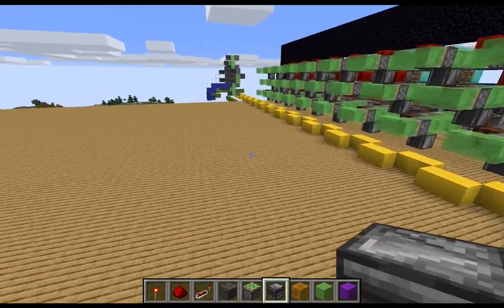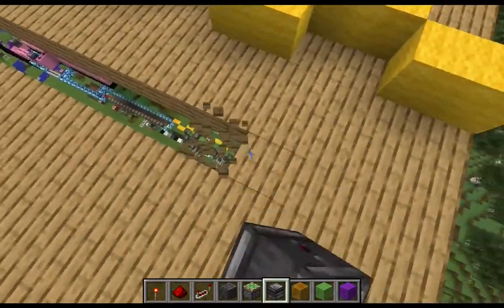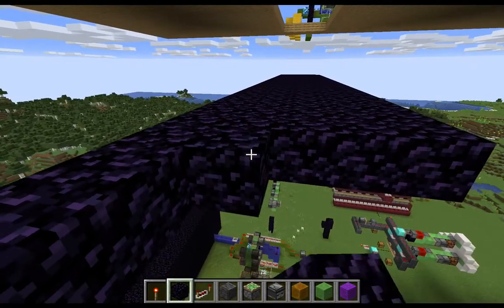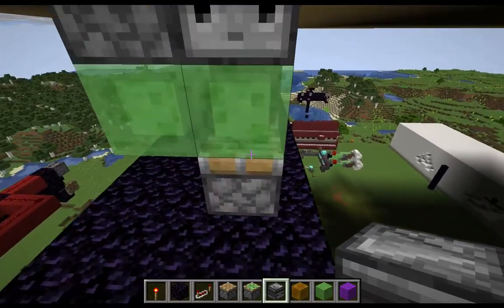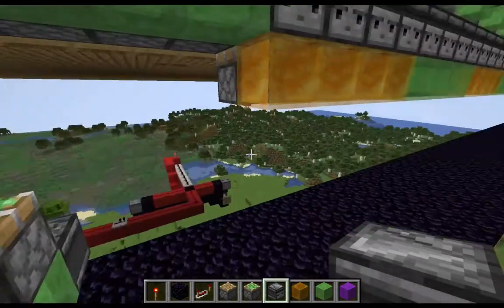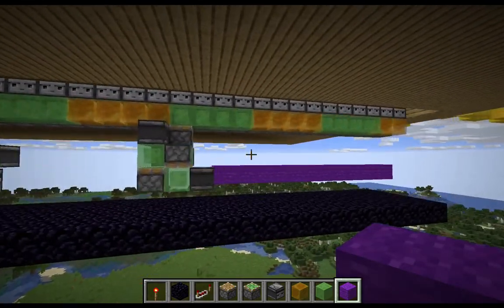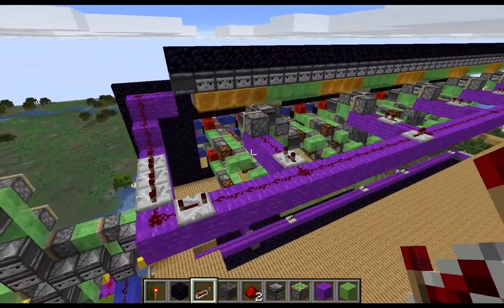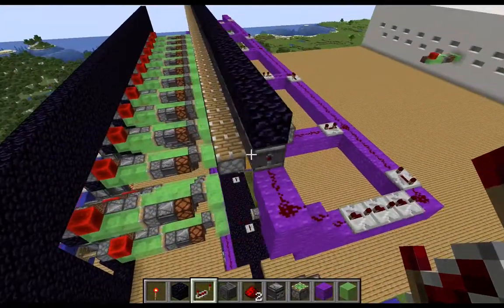Tunnel Borer Part 3 - Vertical pushers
In this video we build the vertical machine to push the blocks into the TNT chamber.